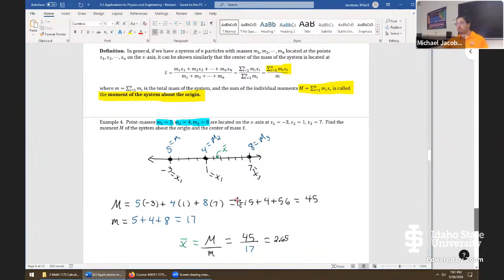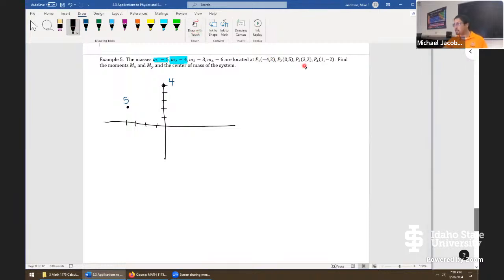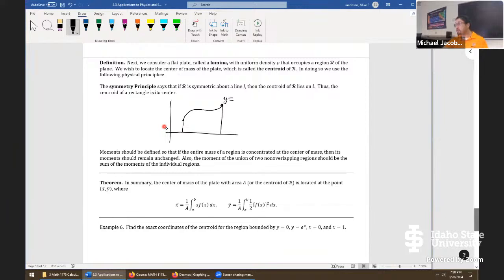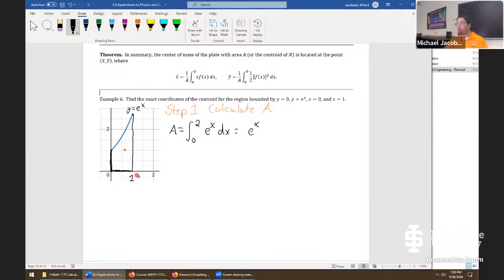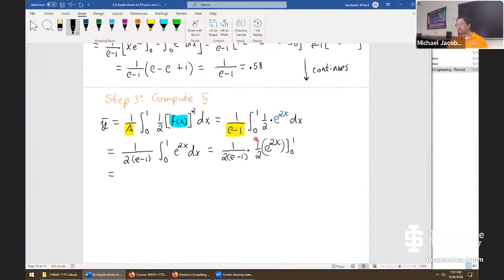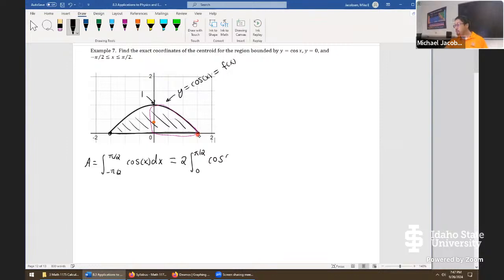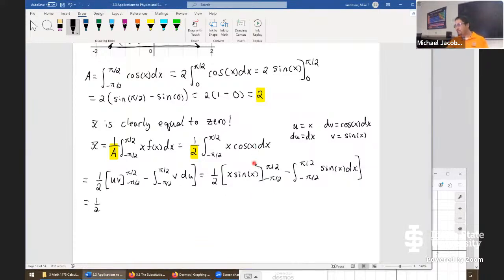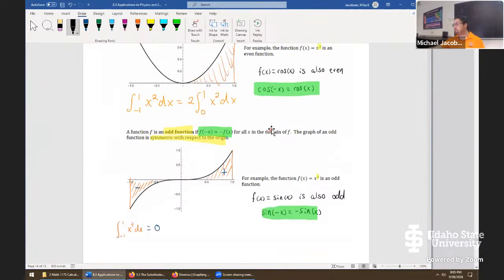Math 1175-05 - 26 September 2024 - Section 8.3